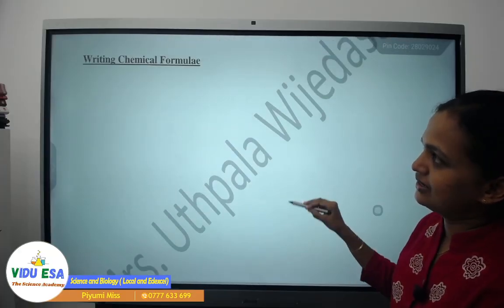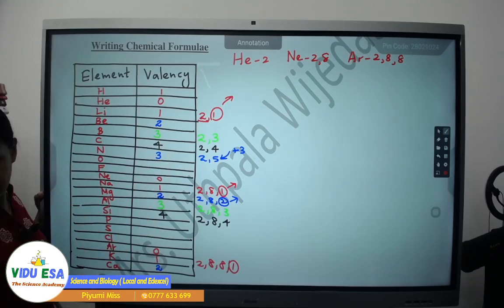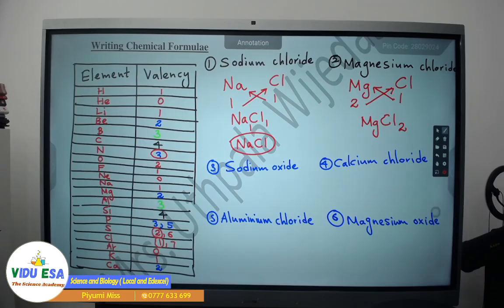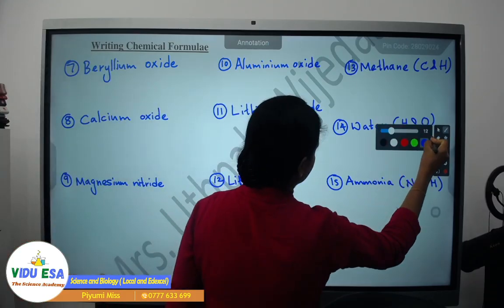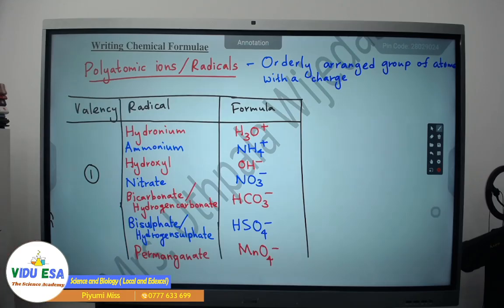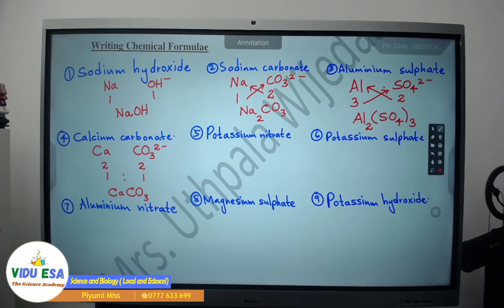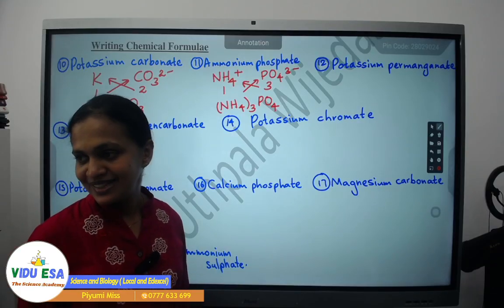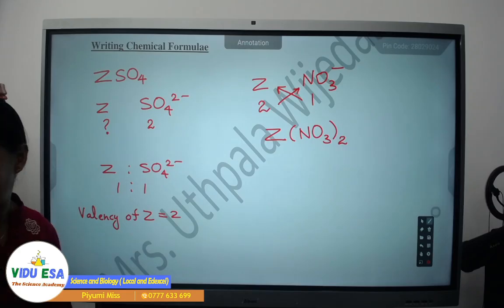Grade 10 (2026) - Unit 3 - Structure of Matter - Part 4